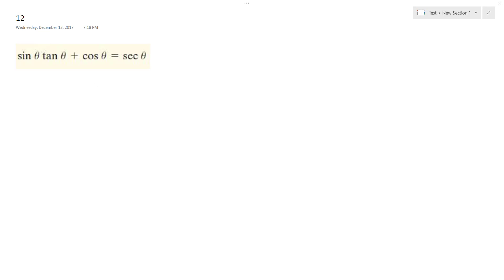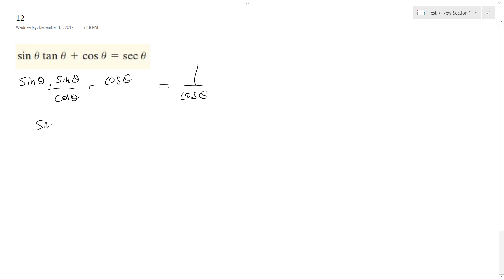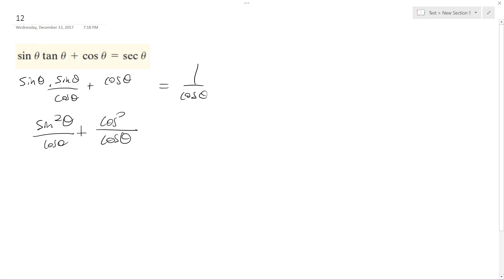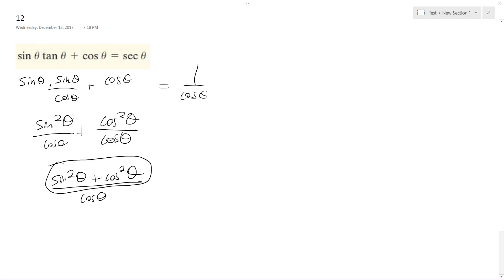sinxtanx + cosx = secx